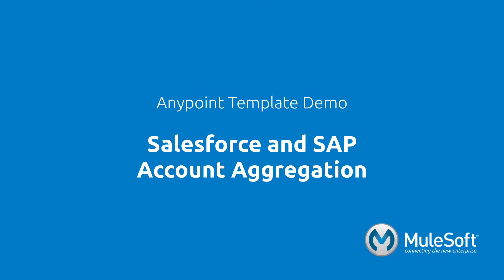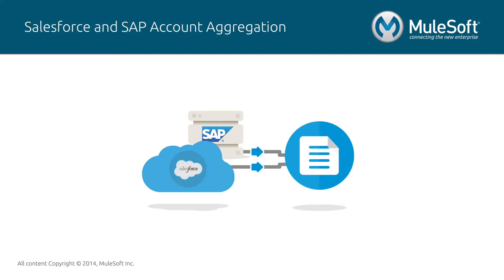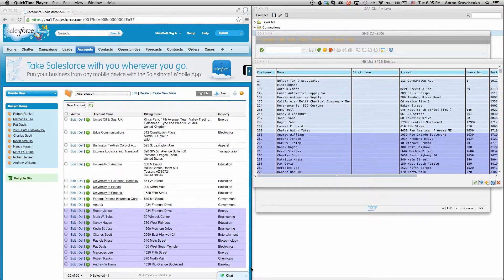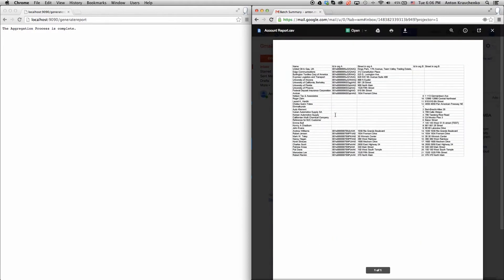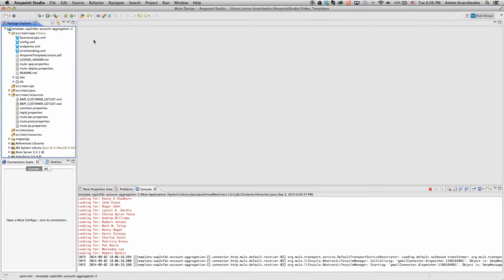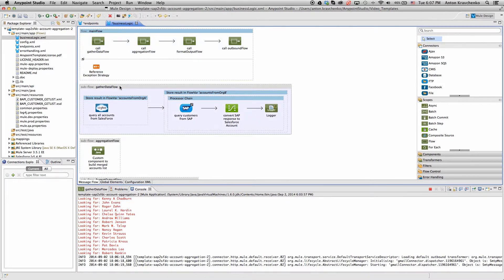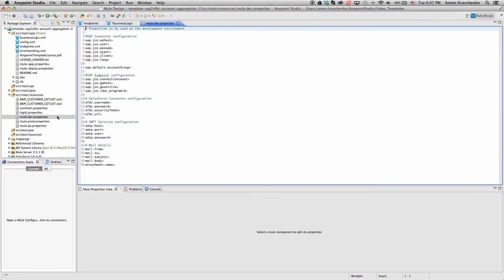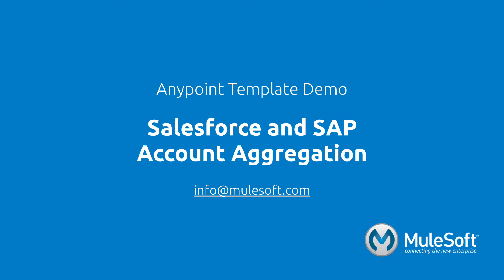Salesforce and SAP Account Aggregation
Aggregate accounts from Salesforce and customers from SAP into a CSV file.

This template is designed to aggregate (collect) accounts from Salesforce and customers from SAP into a CSV file. This basic pattern can be modified to collect from more or different sources and to produce formats other than CSV. It is triggered by a http call so it can be used manually or programmatically. Accounts are sorted such that the accounts only in Salesforce show up first, followed by customers only in SAP, and lastly by accounts found in both systems. The custom sort or merge logic can be easily modified to present the data as needed. This template also serves as a great base for building APIs using the Anypoint Platform.